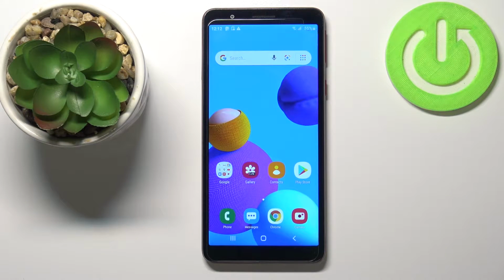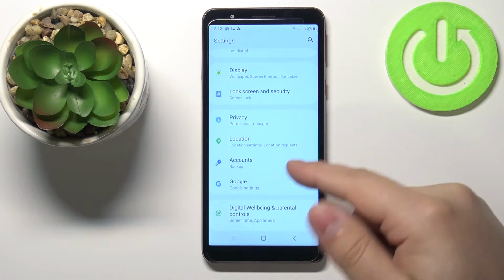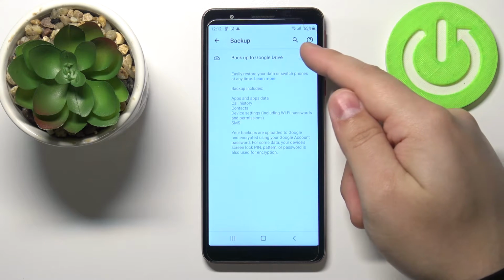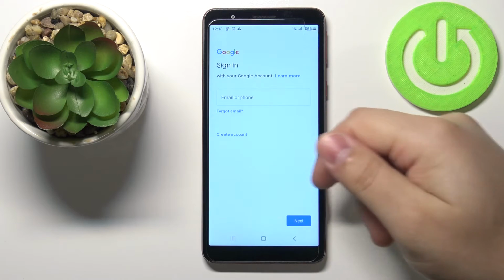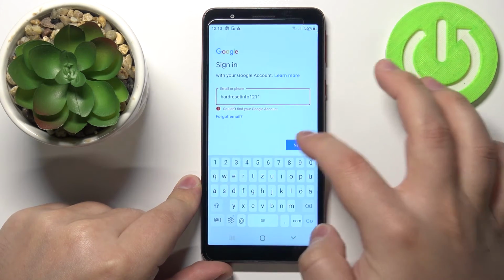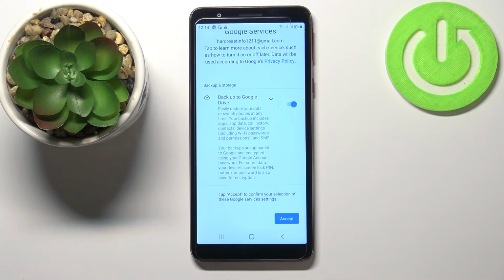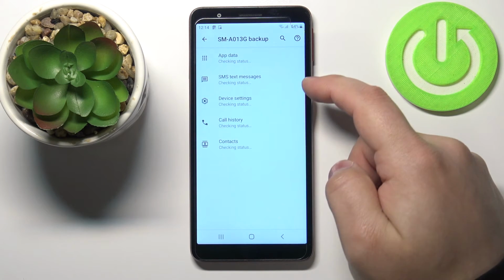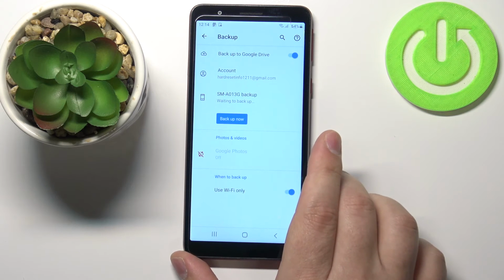How to Backup Data in SAMSUNG Galaxy A3 Core – Create Google Backup Account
Are you looking for a solution to enable Google backup in SAMSUNG Galaxy A3 Core? Interested in how to create a Google backup account in SAMSUNG Galaxy A3 Core? We are coming with the tutorial, where we explain to you how to successfully backup data in SAMSUNG Galaxy A3 Core. If you want to keep your data in a Google drive, find out the attached tutorial and learn how to create a Google backup account and backup data automatically. Let’s use our video guide and switch on Google backup in SAMSUNG Galaxy A3 Core. Visit our HardReset.info YT channel and discover many useful tutorials for SAMSUNG Galaxy A3 Core.

How to enable Google backup in SAMSUNG Galaxy A3 Core? How to add backup account on SAMSUNG Galaxy A3 Core? How to turn on Google Backup in SAMSUNG Galaxy A3 Core? How to allow Google backup on SAMSUNG Galaxy A3 Core? How to switch on Google Backup in SAMSUNG Galaxy A3 Core?